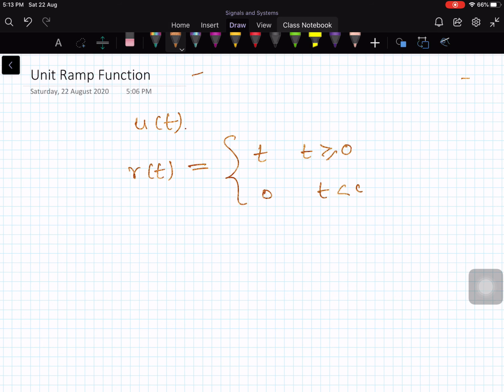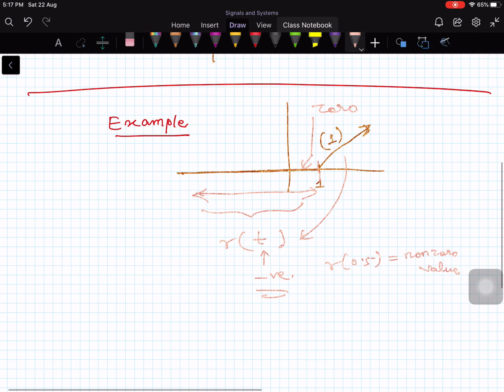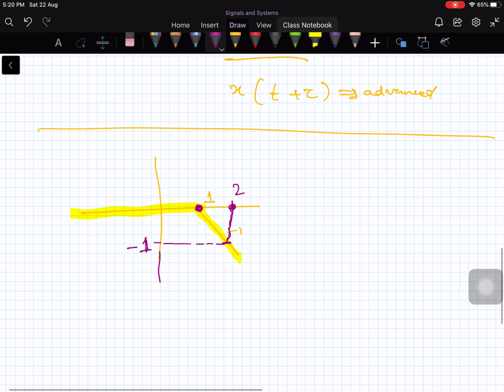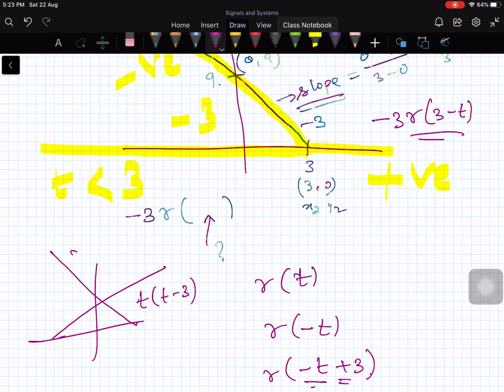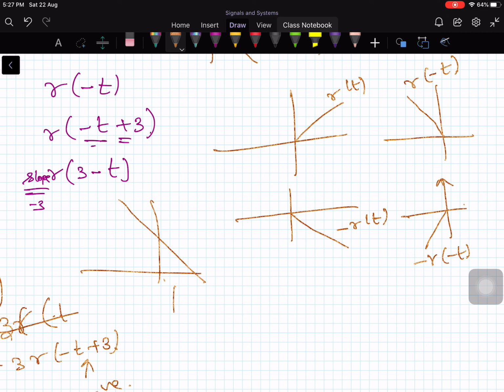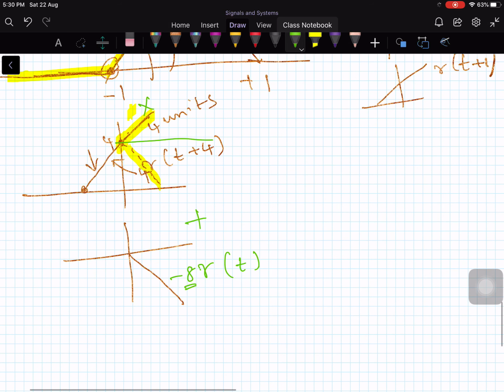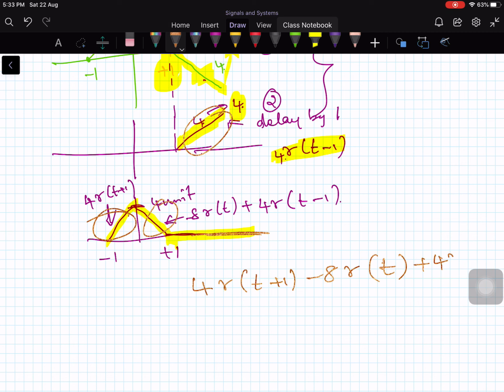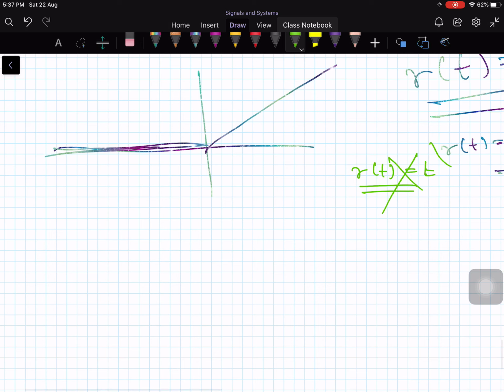01k. Unit Ramp Function